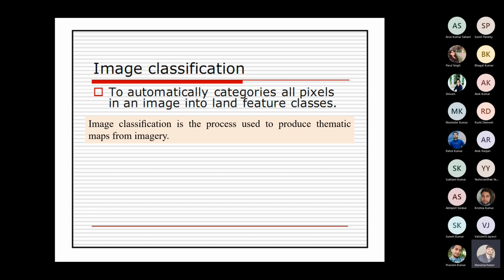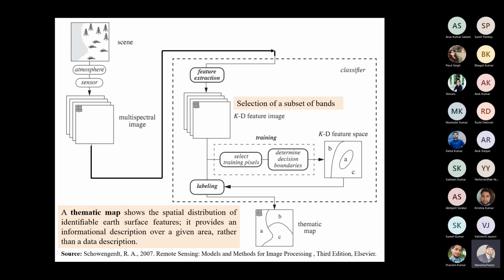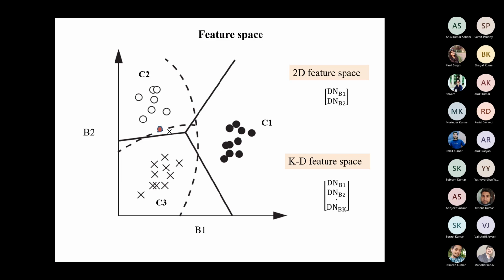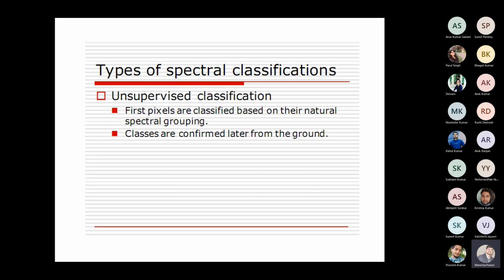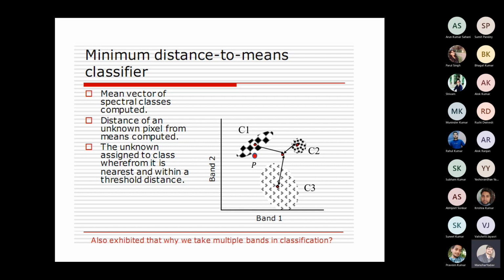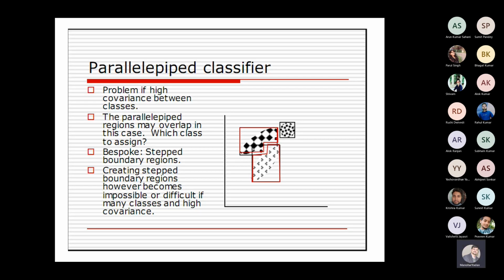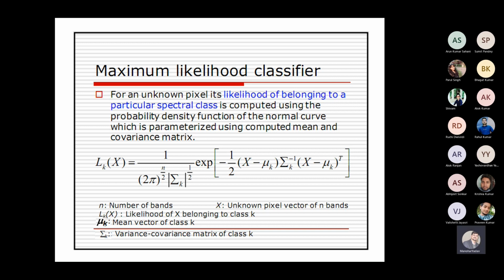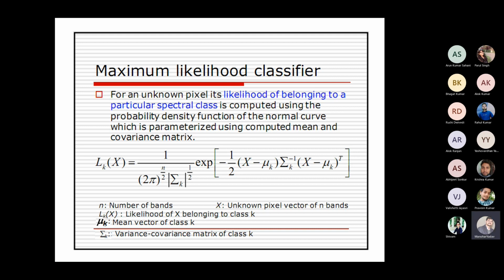PRS Lecture 29